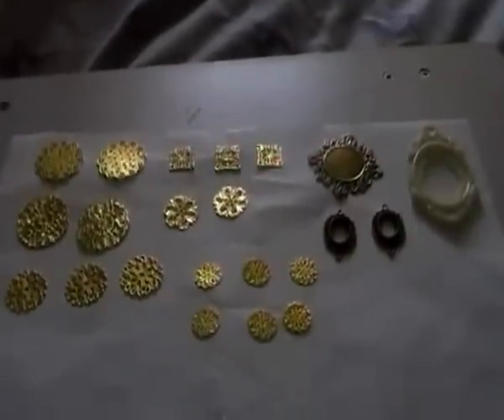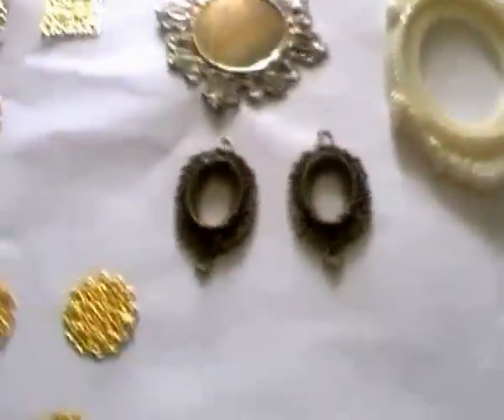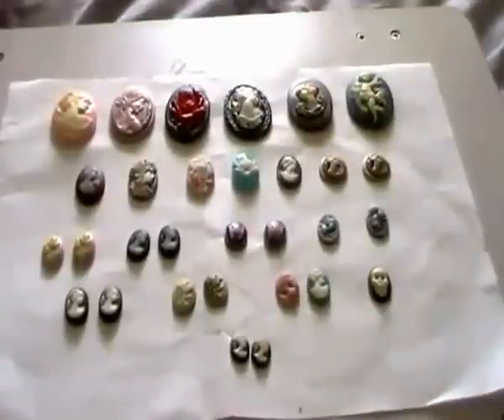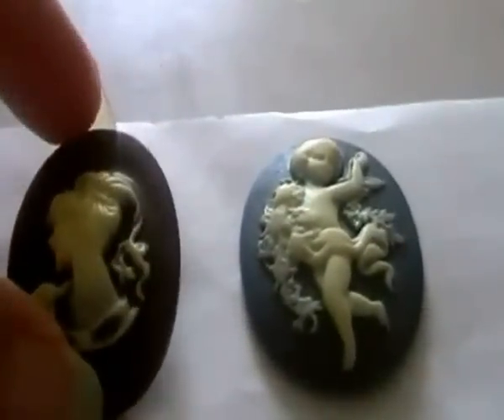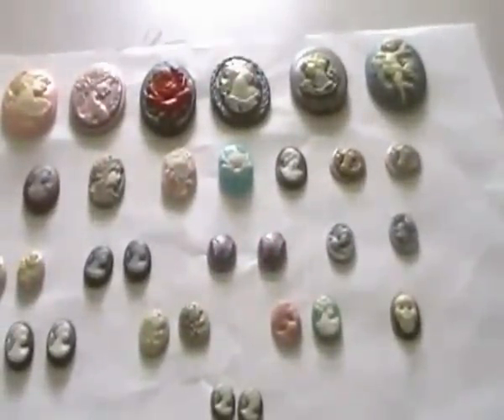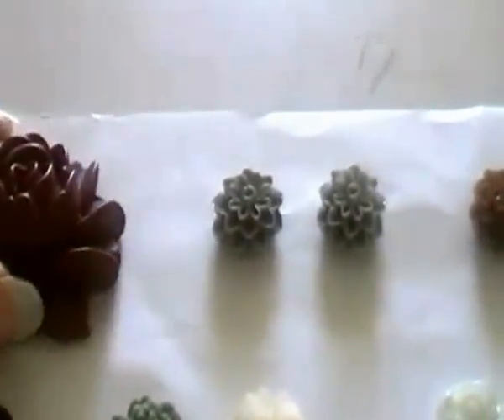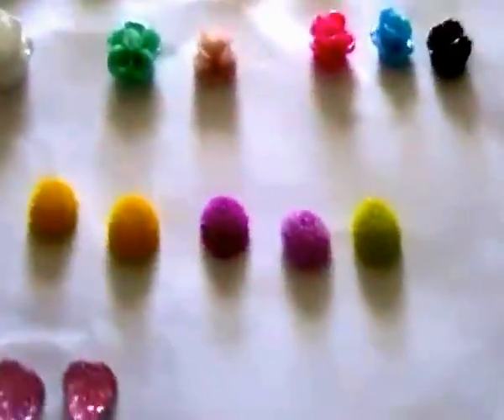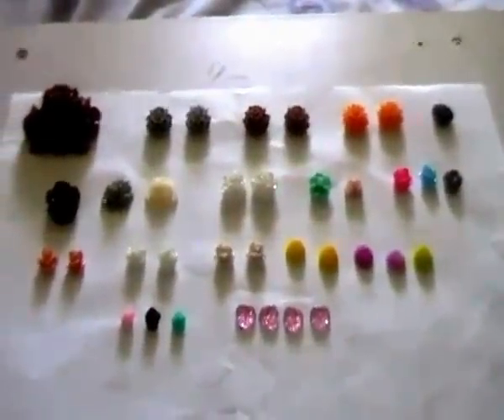new cameo grab bags